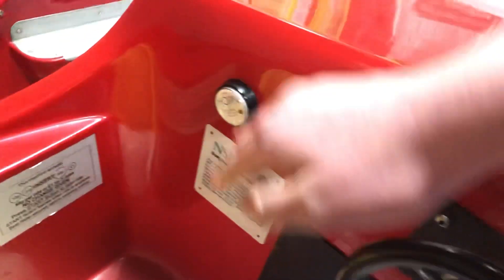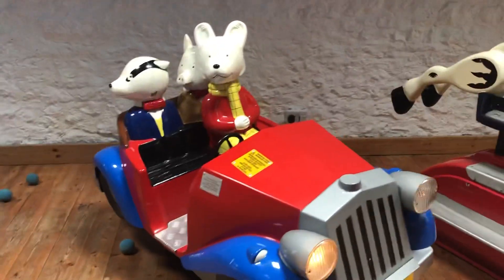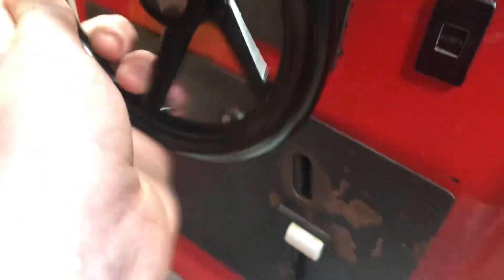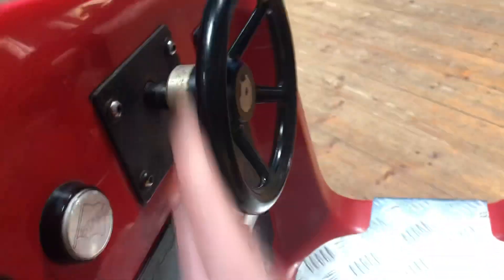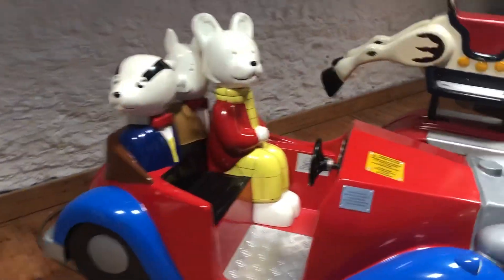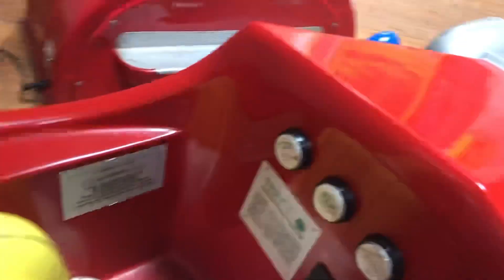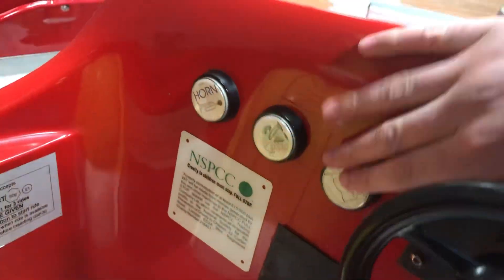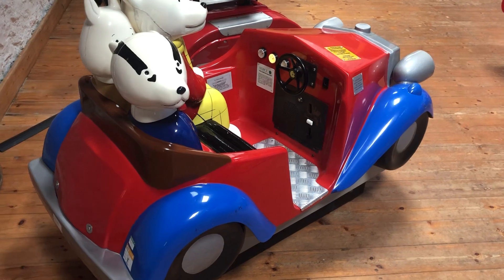Photo Me Rupert Bear Kiddie Ride